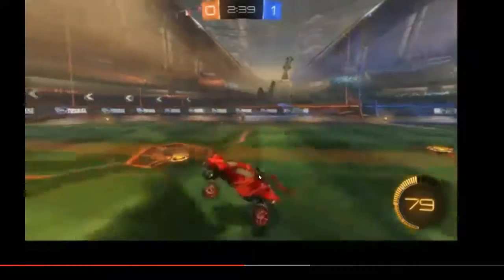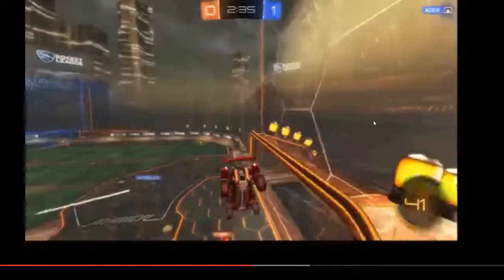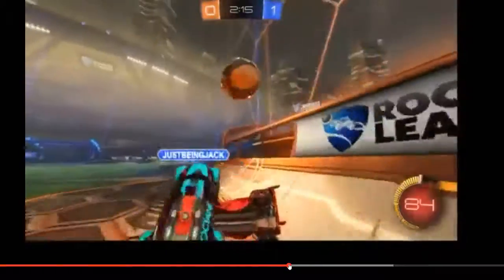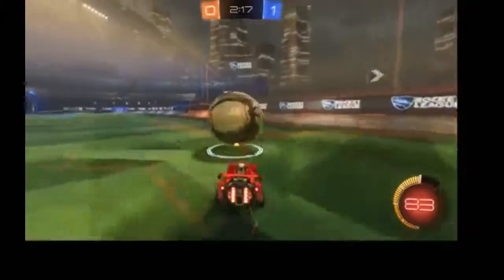Replay Analysis for Phaseshift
Hey guys! I'm back with another replay analysis, and this time it is for phaseshift! Thanks and hope you enjoy the analysis!